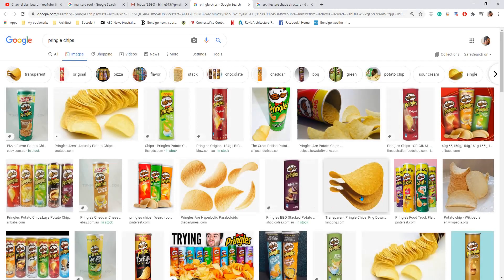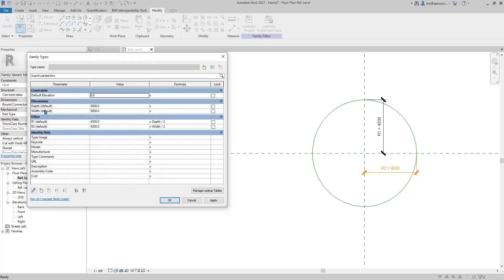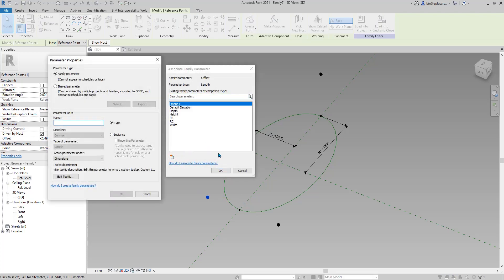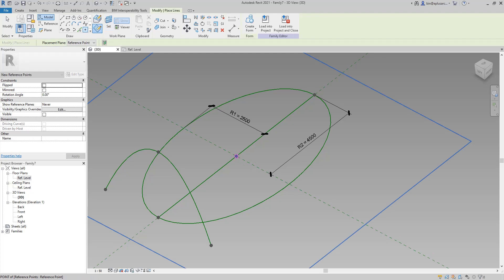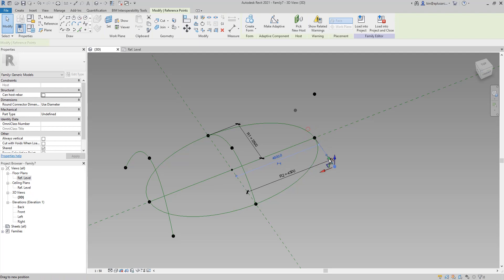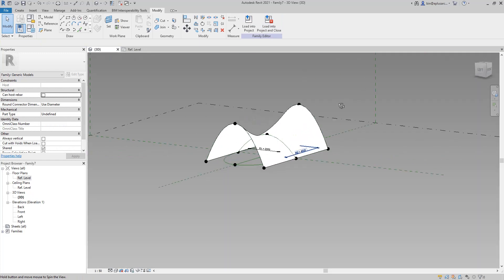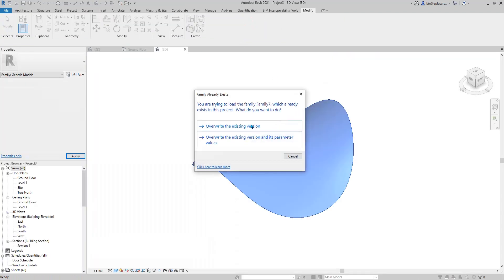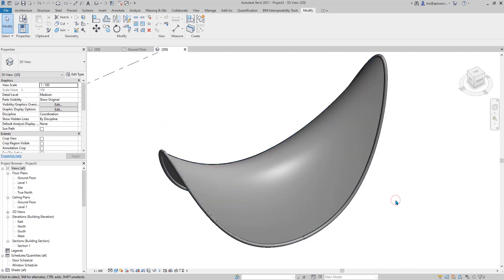Revit Exercise (Day 161) - Parametric Princle Chip Shape Family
Today, we are going to have some fun and model this pringle chip. Of course, it will be parametric.